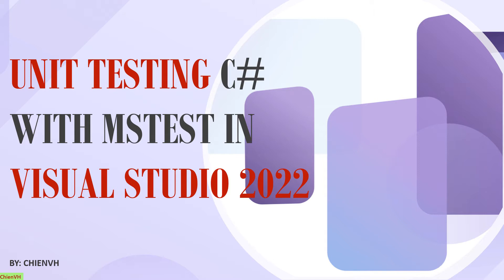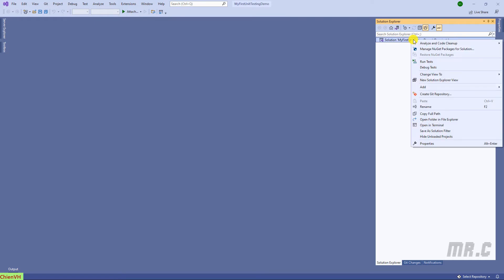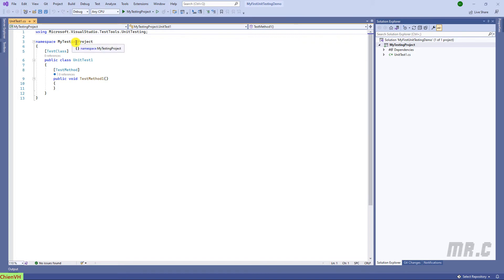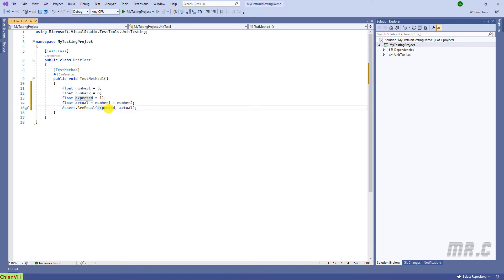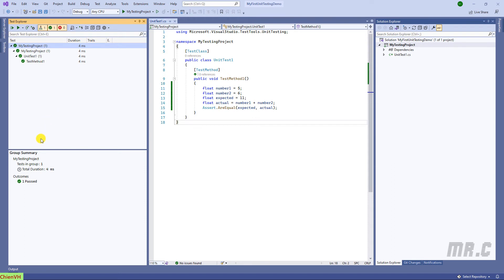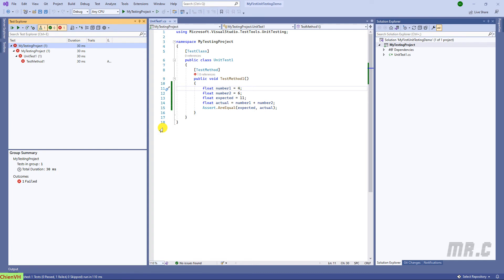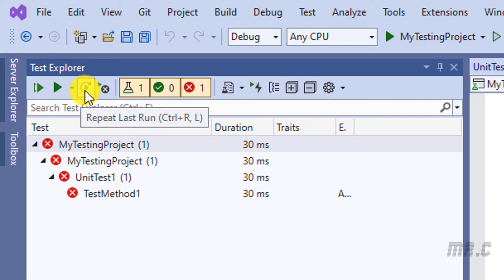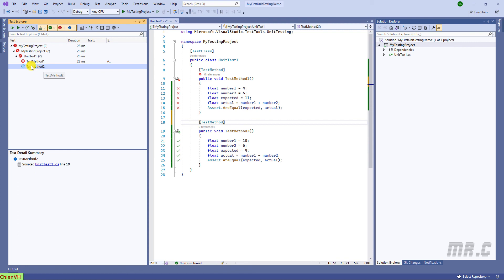Unit Testing C# with MSTest in Visual Studio 2022 - Part 1 | Unit Testing C# Tutorial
Unit Testing C# with MSTest in Visual Studio 2022.
Unit Testing C# Tutorial.
What is unit test in C#?
How do I create a unit test in C#?
How do you run a unit test in C sharp?
How do I run a NUnit unit test?
A Basic Introduction To C# Unit Test For Beginners.
Get started with unit testing.
How to write unit testing for C# Project.
Unit testing fundamentals.
Unit testing C# with MSTest and .NET.
Unit Testing in C# Tutorial.
MSTest Unit Testing Tutorial for beginners.
Automated Testing with MSTest.
Understand the MSTest framework - ASP.NET Core Tutorial.
How do you create a project in MSTest?